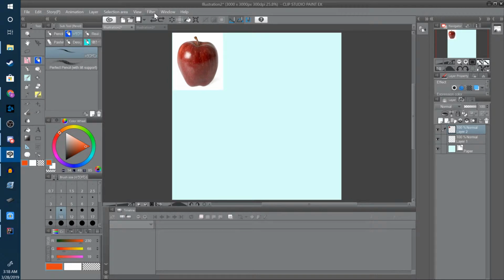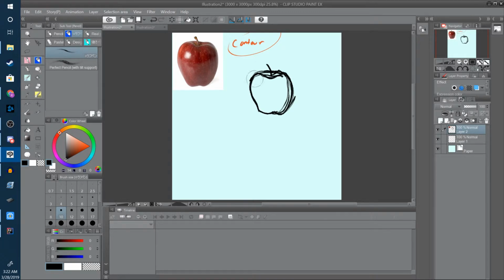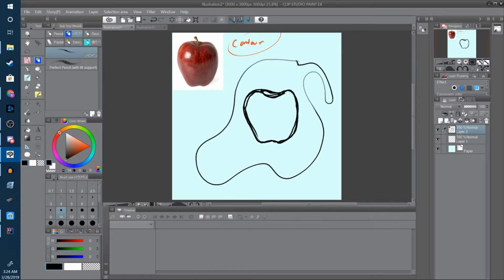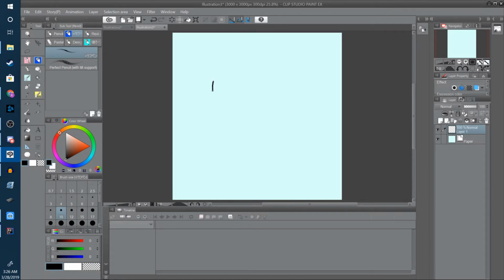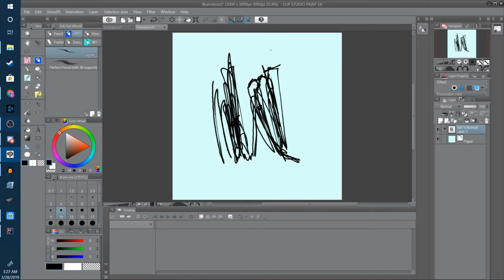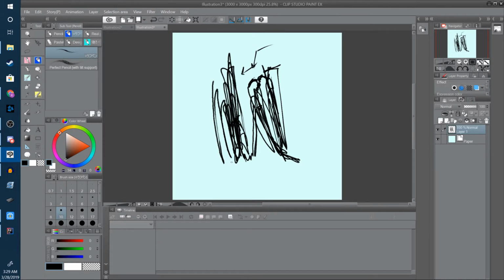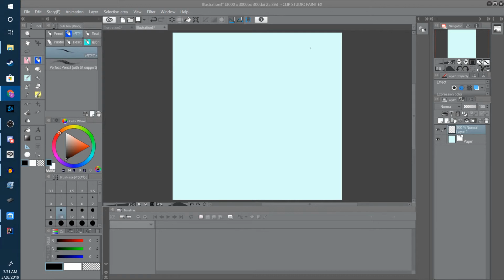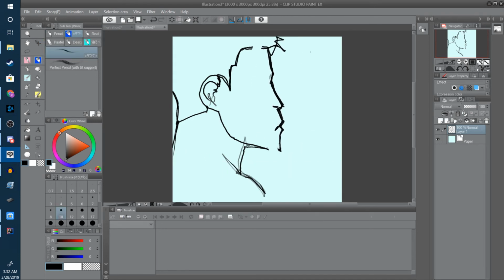A Block Episode 4: Contour Lines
Today We will learn about the absolutely wonderful Contour line, and why it's so useful. We also delve into Blind Contouring and a bit of practical use for these implements.